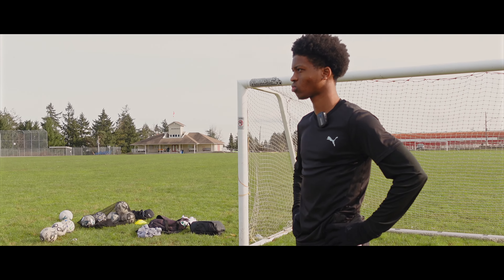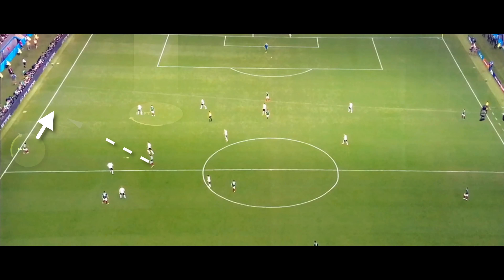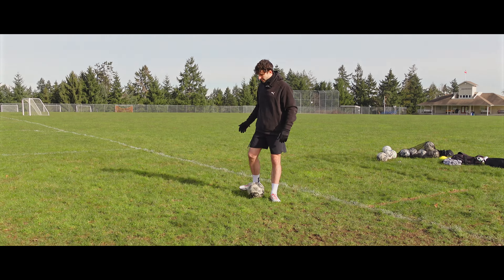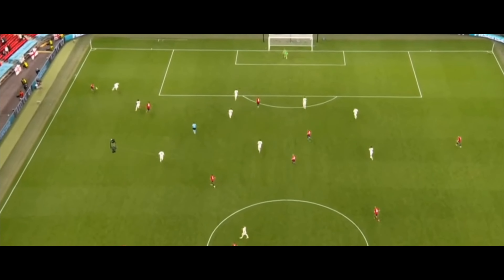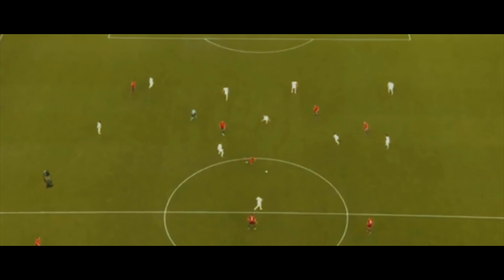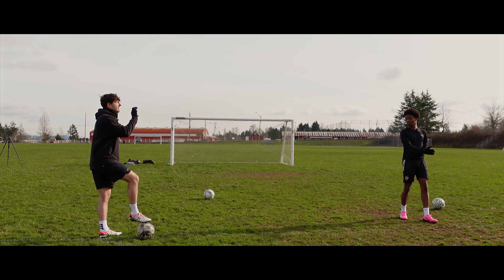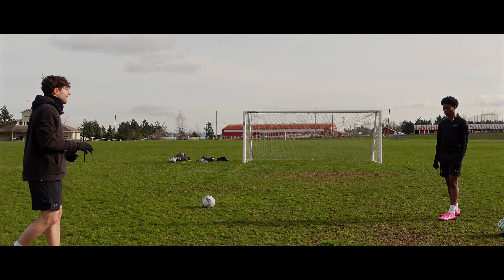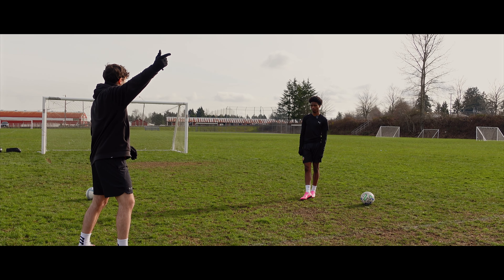How to perfect GOAL SCORING runs as a WINGER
In this video you will learn how to perfect goal scoring runs as a winger. Learn how to make the deadly runs as a winger. Playing as a winger in soccer is very challenging but as a winger you almost need to be better off the ball more than with the ball! But how to be a great threat as a winger off the ball so you can create amazing chances to help your team out to score and dominate the game. In soccer or football you need to be so confident where you need to know your positioning as well as how can you be at the right place at the right time. Your communication with your fullback, your coach and your other teammates to understand what everybody does great when you are playing soccer is super important. Want to be a dangerous threat on the field as a winger? In this video, we'll show you how to effectively threaten the opposition off the ball and create scoring opportunities for your team. Perfect for soccer players looking to improve their off-the-ball movement and become a lethal winger! how to take your game as a winger to the next level by mastering off-the-ball movement. These tips and techniques will give you the edge you need to keep the opposition on their toes and make game-changing plays. Don't just be an attacking threat with the ball, learn how to be dangerous off it too!

Also thanks to @LPRPresents for amazing camera job 🤌🤌

Timecodes
0:00 - Intro
0:10 - Winger's struggles
0:50 - Understanding your teammates
3:05 - Pulling the defender off position
4:45 - How to create space to receive
6:05 - Priorities
7:12 - Inverted and Wide Runs Advantages
9:18 - Breaking the offside line